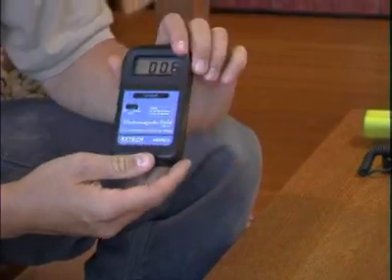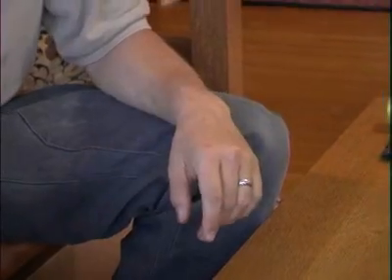Sustainable Spaces Tools for GreenUP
Matt Golden of Sustainable Spaces presents tools for house GreenUp